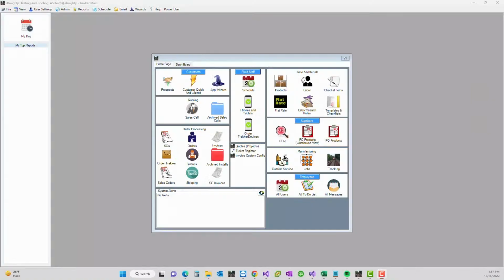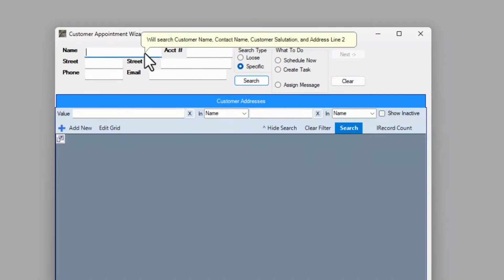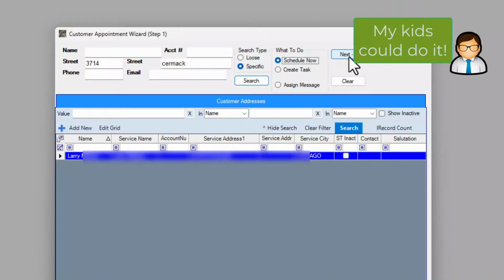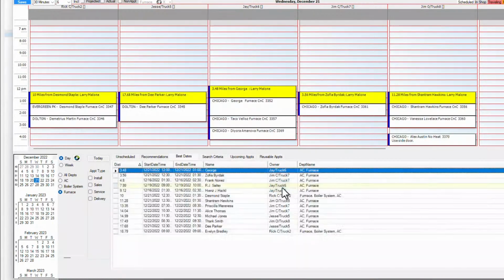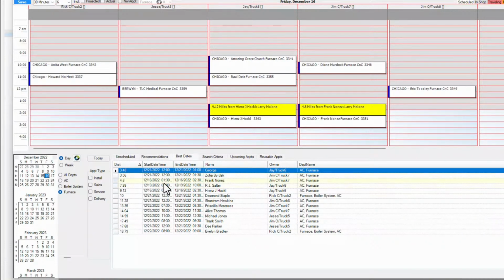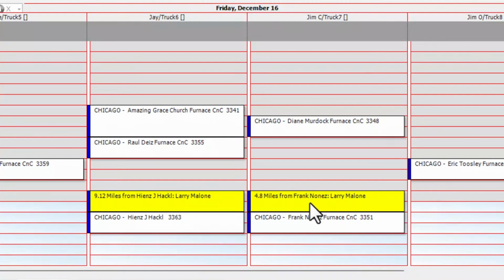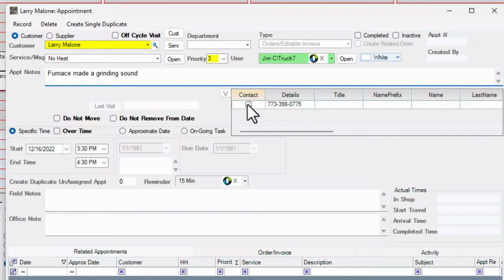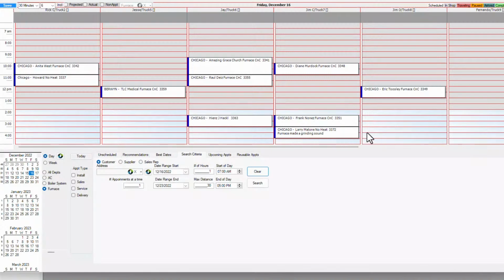Scheduling Software for Service Technicians 2022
Scheduling Software for Service Technicians

Trying to hire people who know your territory is a challenge. Between retraining after employee turnover and many younger people not knowing how to read a map, this can be even more difficult. So, we designed our HVAC Technician Scheduling for anyone to use.

Technician Scheduling Even Your Kids Can Do
You just need someone who has a nice phone voice to answer your call and be able to ask a few simple questions about the nature of their call and then the customer’s name and address.

Simply with the name and address (or even telephone number) the customer can be looked up in the HVAC Trakker system. If they are not listed, they can be quickly and easily added. Then the address is compared to the entire upcoming technician scheduling calendar.

It looks at all of your technicians for all of today’s as well as the next several days’ worth of scheduled appointments to show the best times.